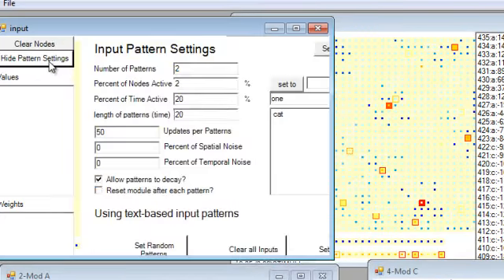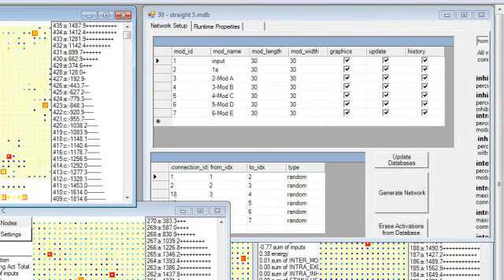Reservior Blocks 1 16 2012